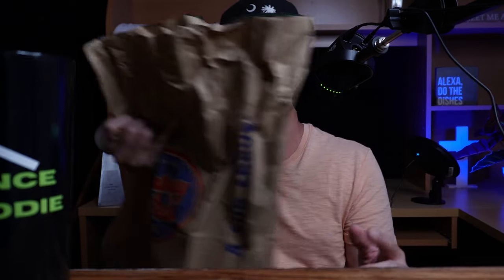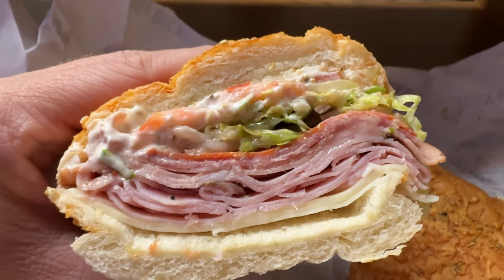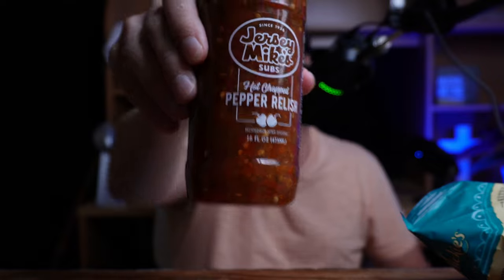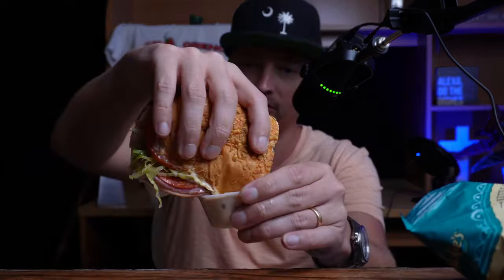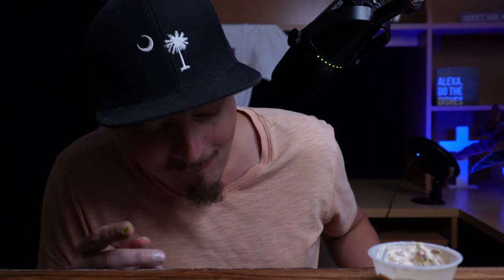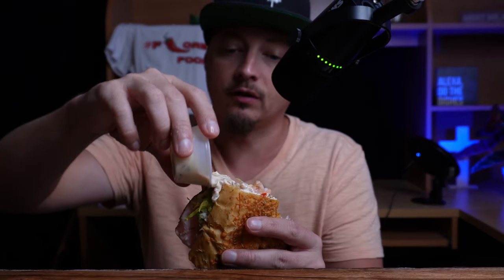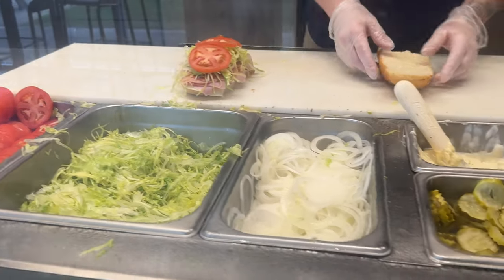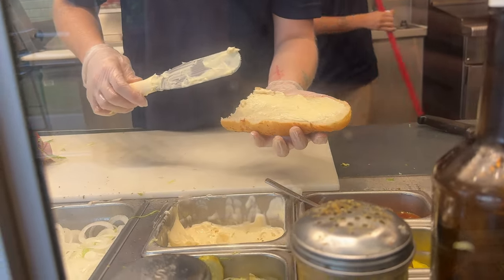This Is Jersey Mike's Best Sandwich!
Samuel is a licensed Realtor with Drayton Realty Group
653 Coit St.
Florence, SC 29501

I hope that you found this video informative and helpful!